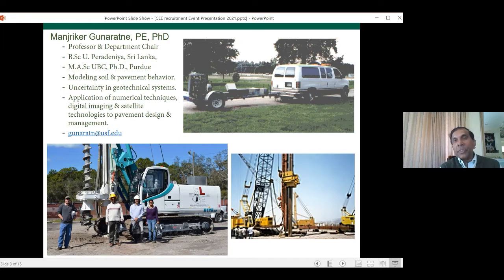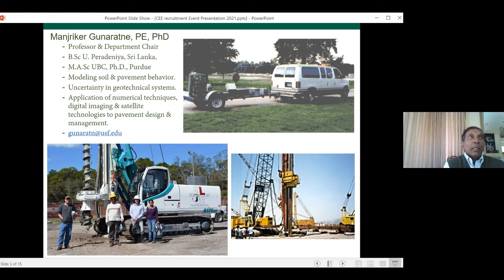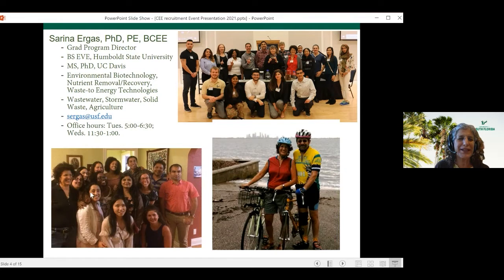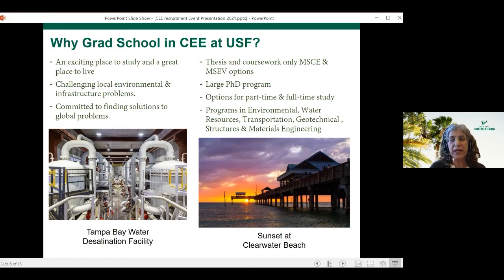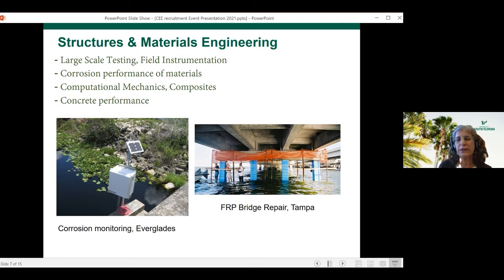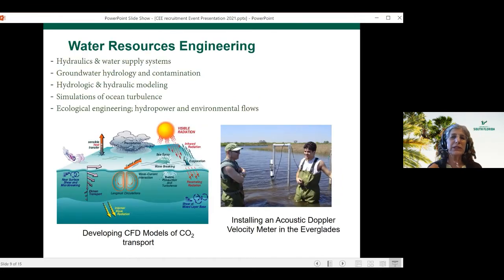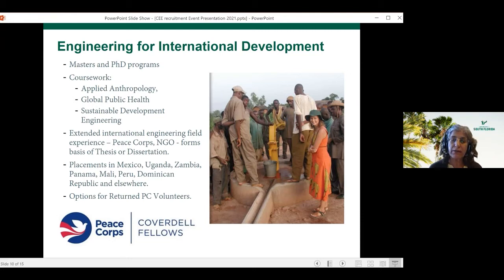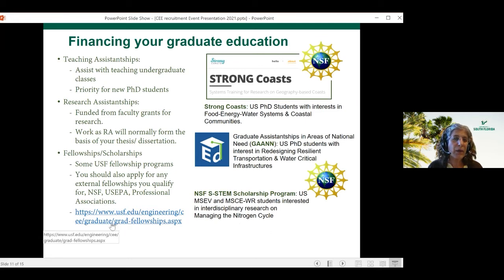USF Department of Civil and Environmental Engineering Virtual Open House